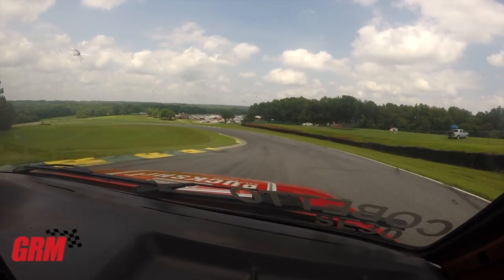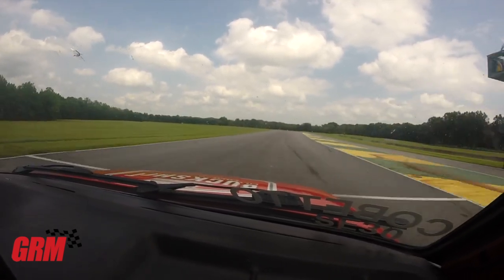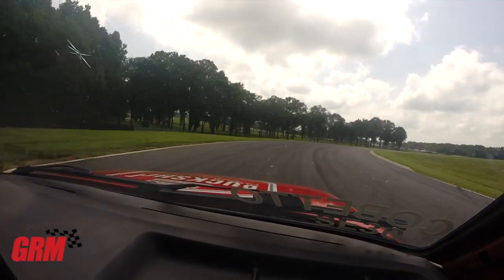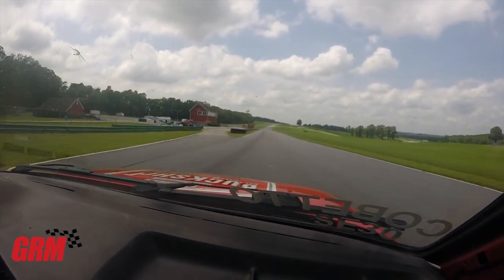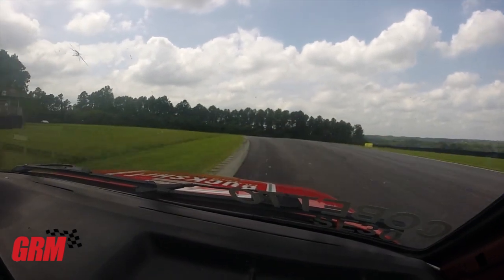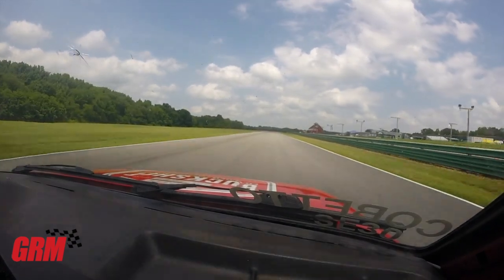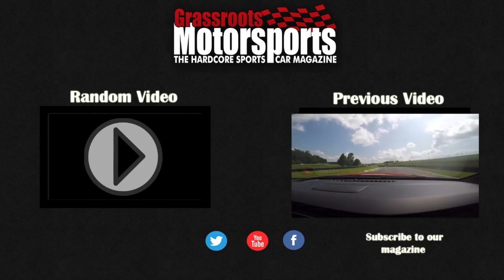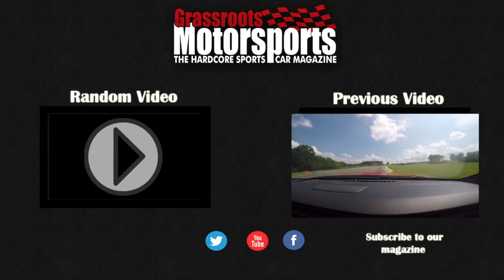How to Drive Faster at Virginia International Raceway | Track Tutorial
Headed to Virginia International Raceway in September for the NASA Eastern Championships? NASA Mid Atlantic Regional Director Chris Cobetto has a few pointers on how to attack this great course.